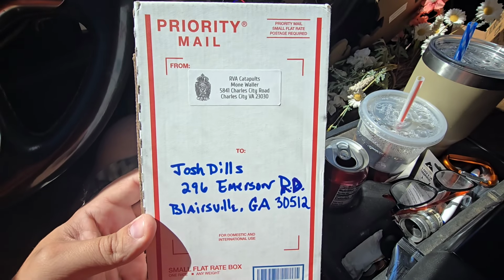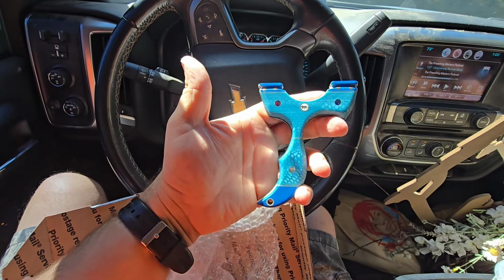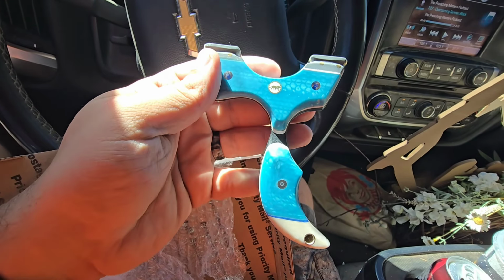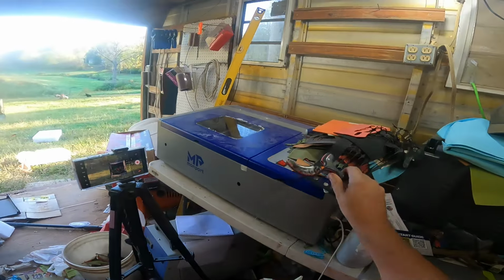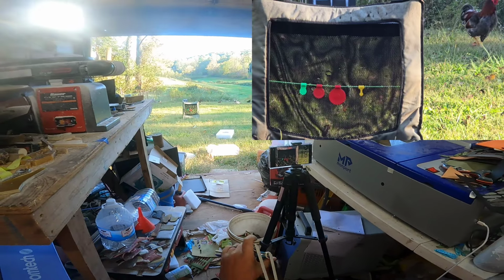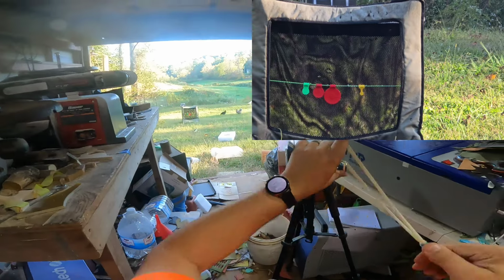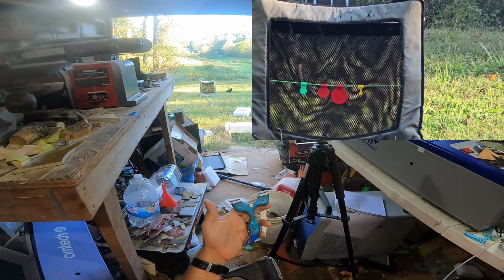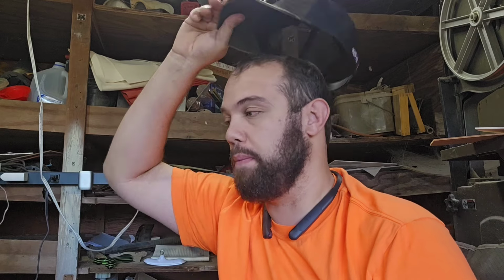RVA Catpaults Wyvern Unboxing and First Shots!